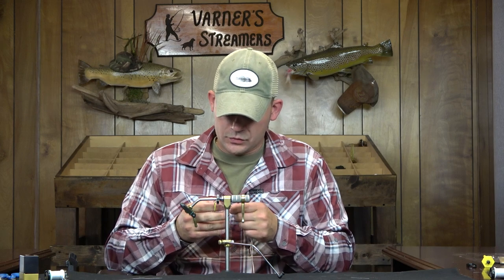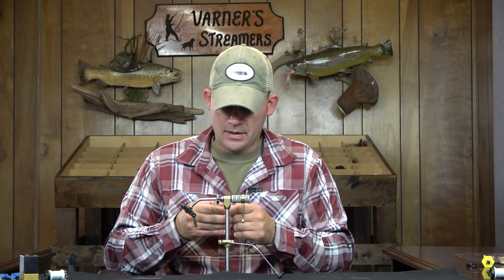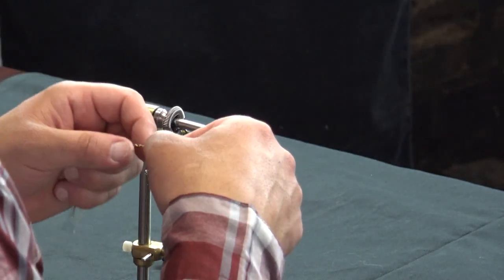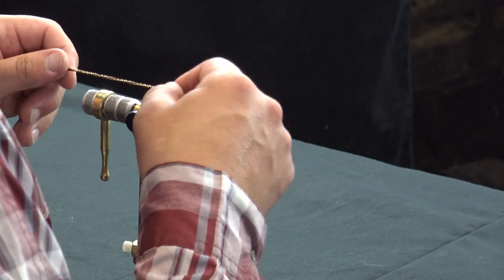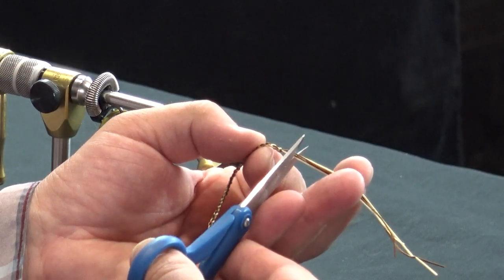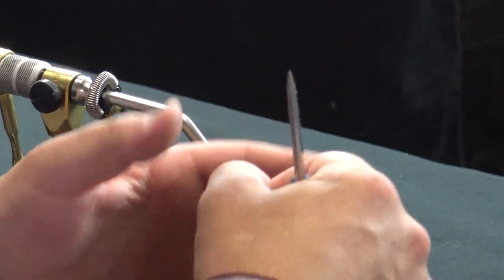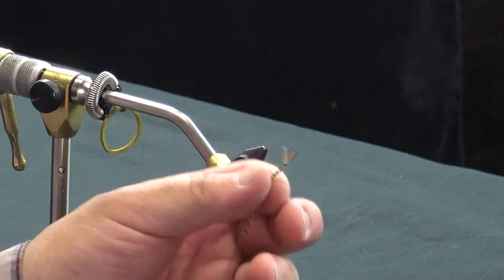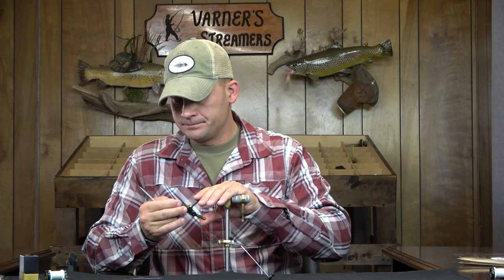Fly Tying: Varner's Articulated Mouse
The Articulated Mouse is hands down the most accurate representation of a food based prey design I've come up with to this point; both in overall looks and the representation in the water.  The back half of the mouse dips below the water surface and the bent front hook creates the "V" wake as you swim it.

Material List:

Back Hook:  Gamakatsu B10S #2
Tail:  Natural Grizzly Rabbit Strip
Legs:  Furled Tan/Brown MFC Sexi-Floss
Body:  Natural Deer Body Hair over Crosscut Flesh Rabbit Strips

Connection:  19 Strand Beadalon (0.38mm)/1 Red Bead

Front Hook:  Gamakatsu B10S #1
Head:  Natural over Bleached Deer Body Hair